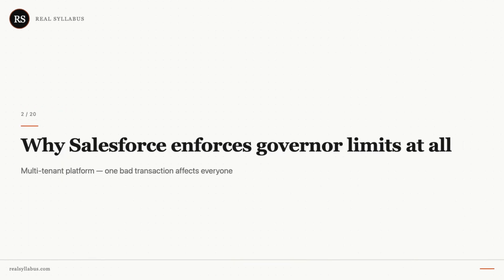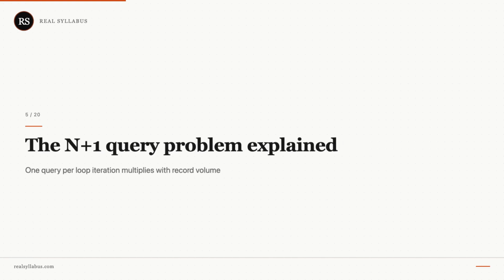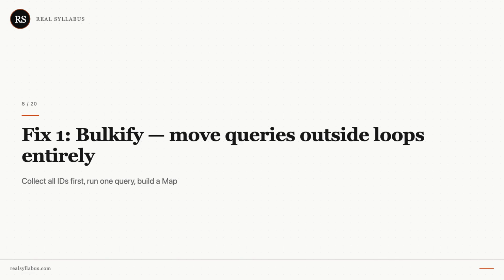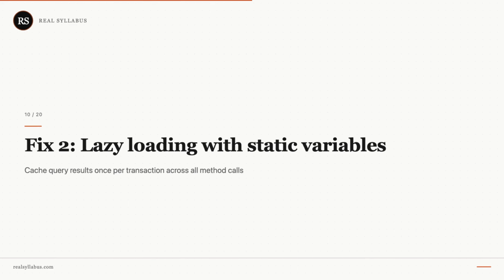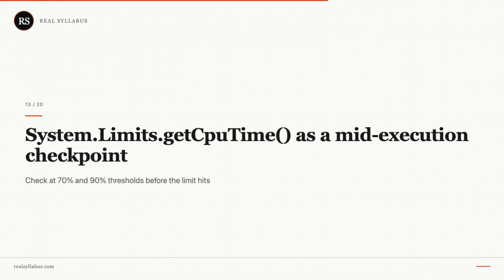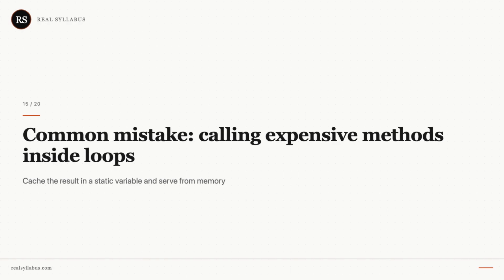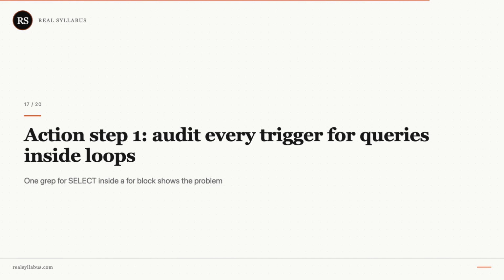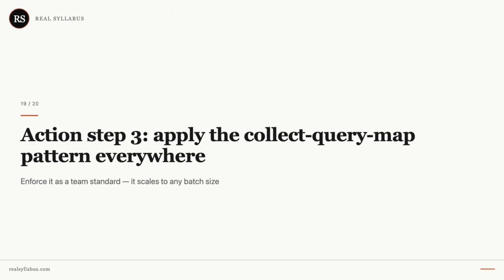Apex Governor Limits: The 101 Error and CPU Time Limit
Most Salesforce production incidents trace back to two errors. Not obscure ones — the same two, over and over: SOQL 101 and CPU time limit exceeded.

The SOQL 101 error is almost always a query inside a loop. Fire a trigger on 200 records, run one query per record, and you hit 201 queries before the batch finishes. The fix is mechanical: collect all IDs first, run one query outside the loop, index results in a Map for O(1) lookup. One query regardless of batch size.